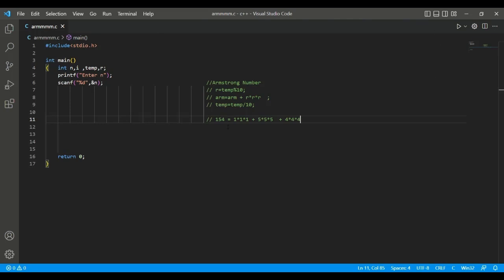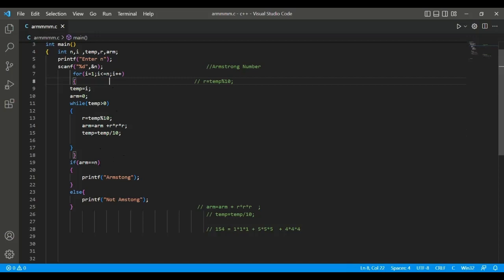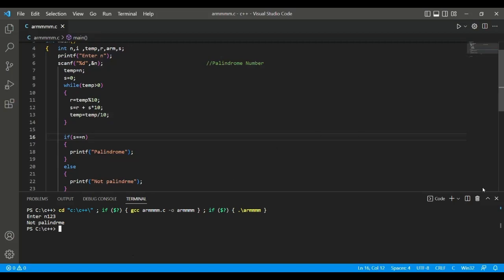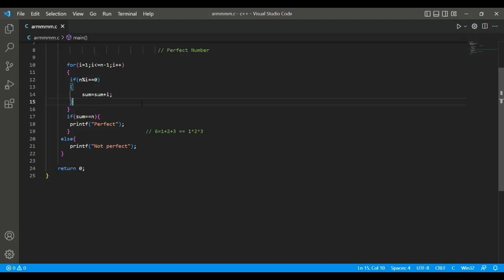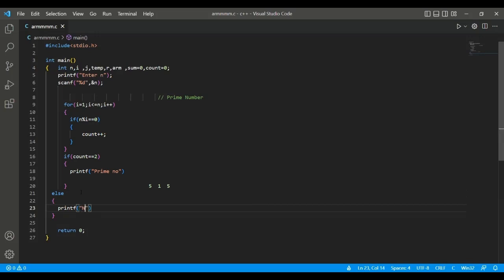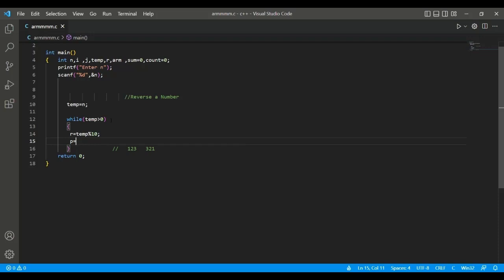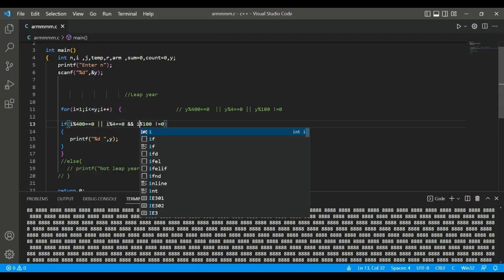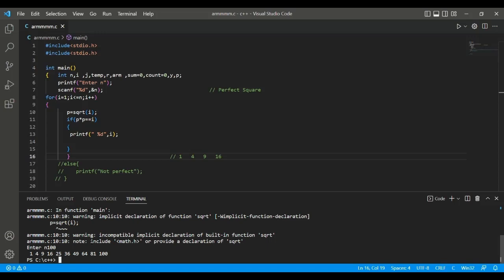C Program to Check and List of Numbers.| Sound Study.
C Program to Check and List of Numbers.
Numbers such as Palindrome Number, Strong Number , Armstrong Number,
Perfect Number , Leap Year ,  Perfect Square.
With how to check  and their List.
Sound Study. Don't forget to tag our Channel..!
Cover Topics -
1.Printing list and check the numbers
2. How to Write a Code For Check the numbers and list the numbers in C
3. Arranging
4. Printing various numbers
5. Printing on Console

Live :- Nagpur,

Home - Amaravati